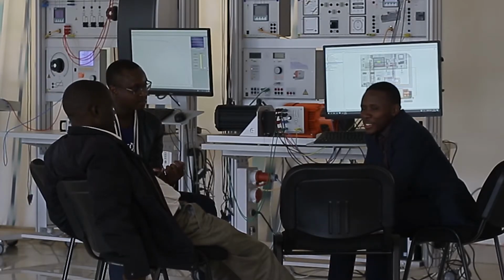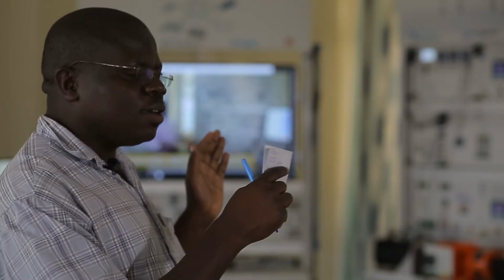Africa Centre of Excellence in Energy for Sustainable Development - ACEESD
ACEESD at the University of Rwanda trains engineers, energy utility managers and policy makers in smart micro-grid energy systems, tailored to serve Africa's remote and/or rural areas using renewable sources and inter-state energy trading. The Center will accumulate the much needed critical mass of Masters and PhD graduates who are fit-for-purpose, and who will serve as the backbone of this transformation.